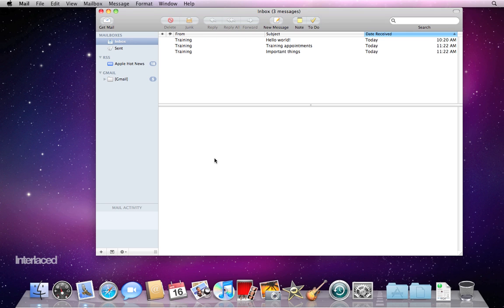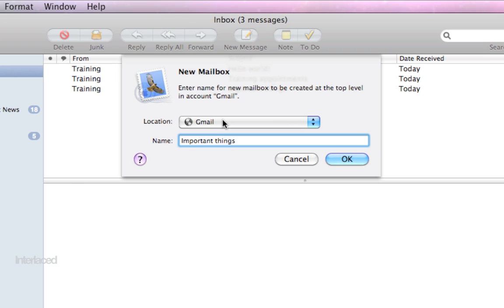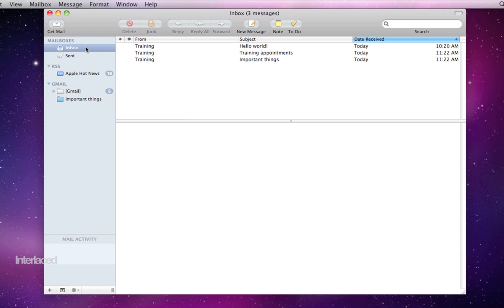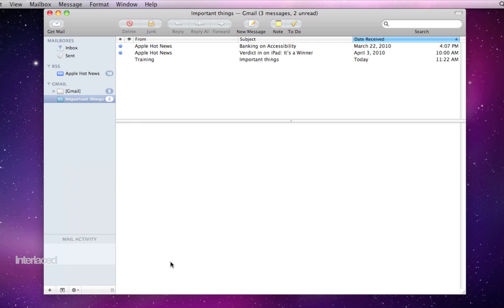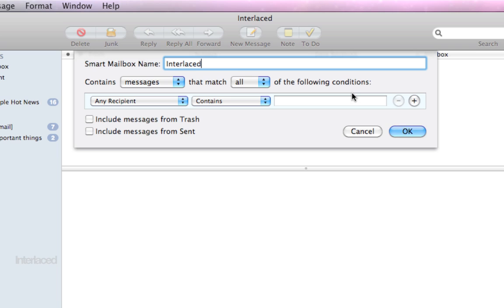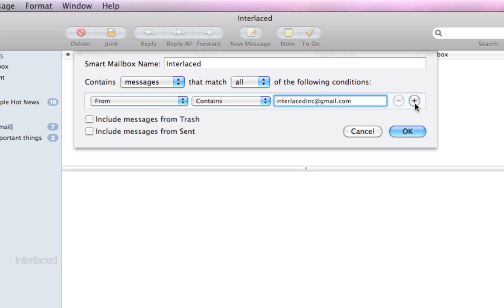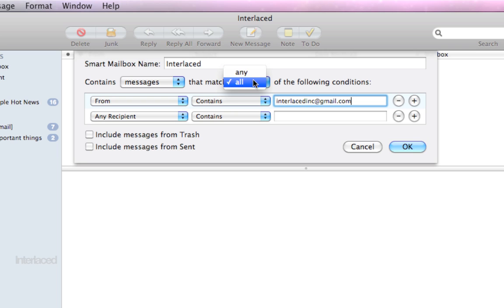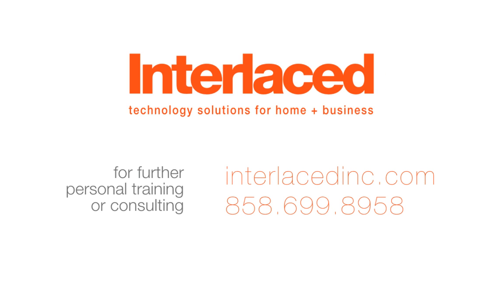Mac OS X Snow Leopard: Using Mailboxes to Organize Your Mail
An introduction on how to use mailboxes (aka folders) to keep your mail organized, including using Smart Folders to make it happen automatically in Apple's Mail email client software.